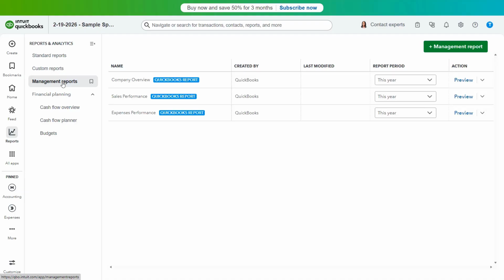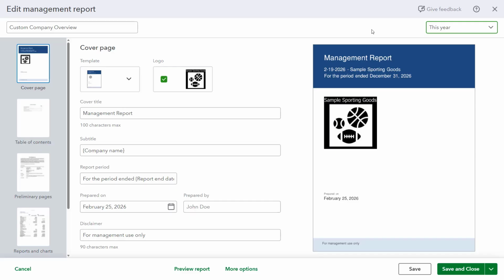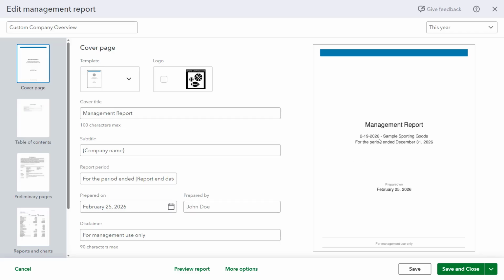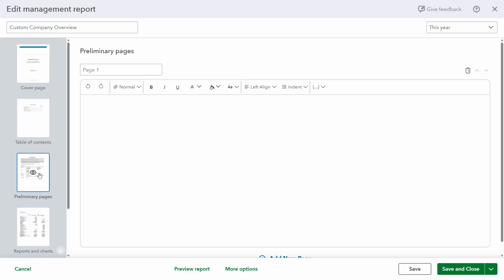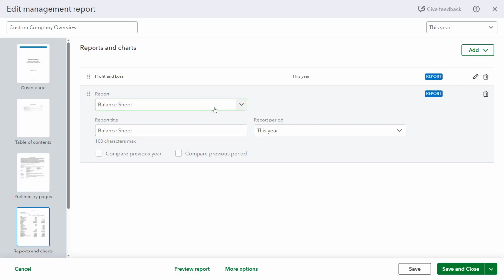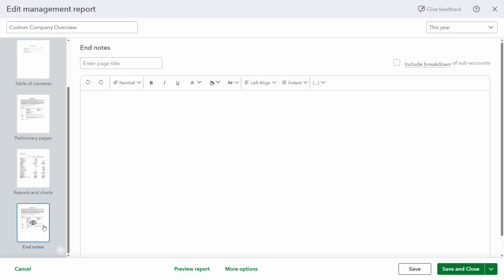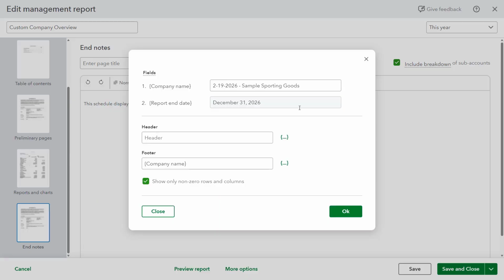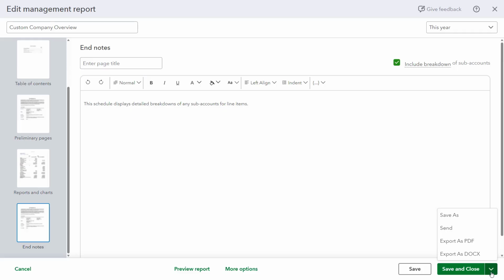How to Customize Management Reports in QuickBooks Online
This video shows you how to customize the Management reports in QuickBooks Online. This video is from our complete QuickBooks Online training, _Mastering QuickBooks Online Made Easy_ ™. *To get the full QuickBooks Online training, please visit:*